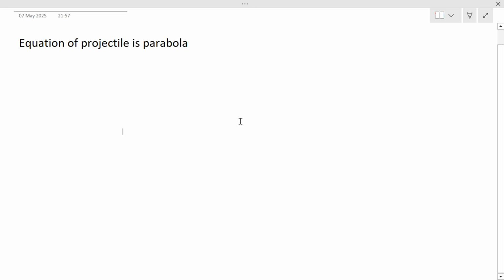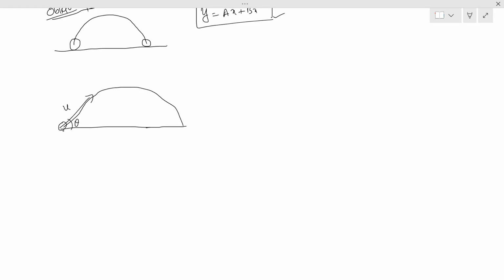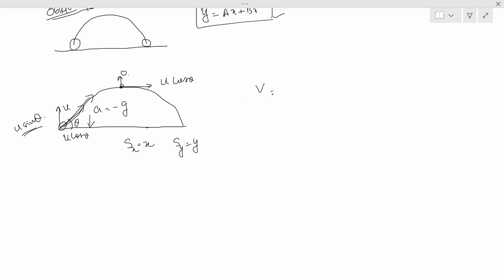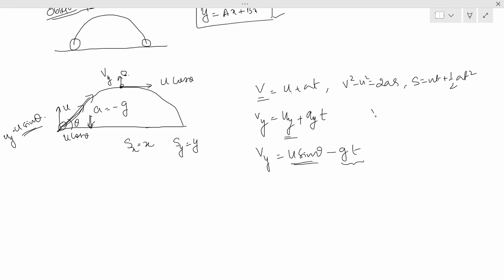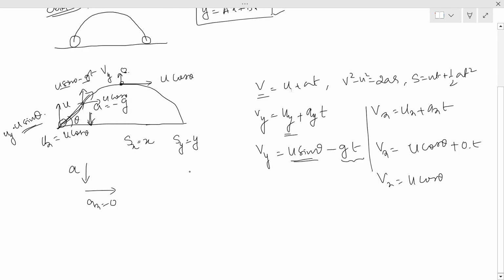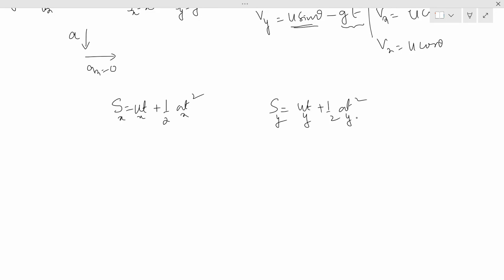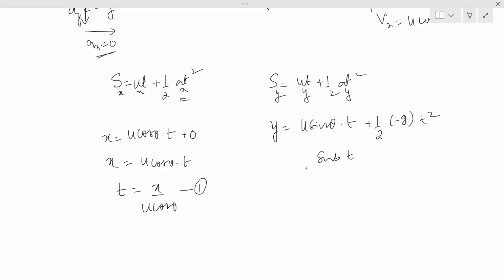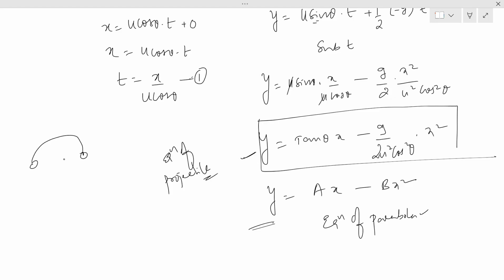Path of projectile is parabola.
It is a mathematical proof, states that path of projectile is parabola